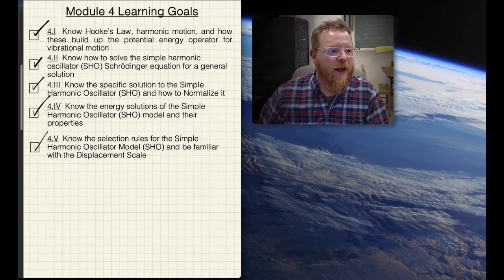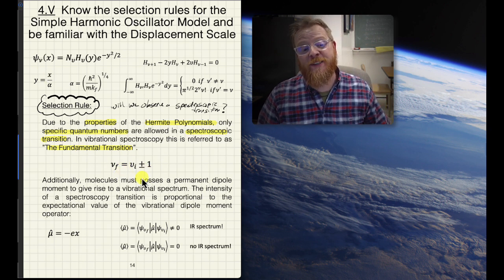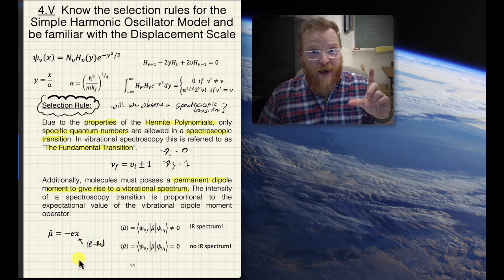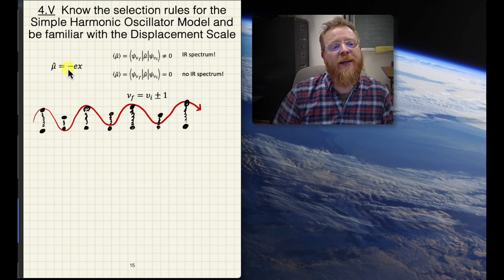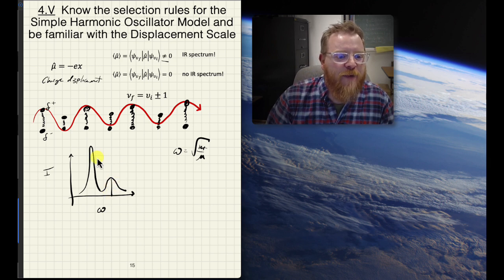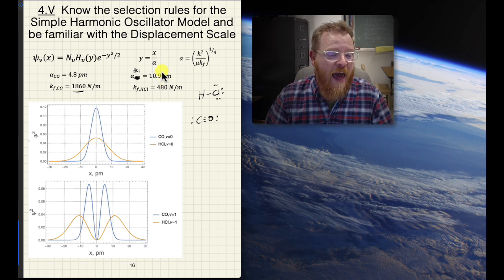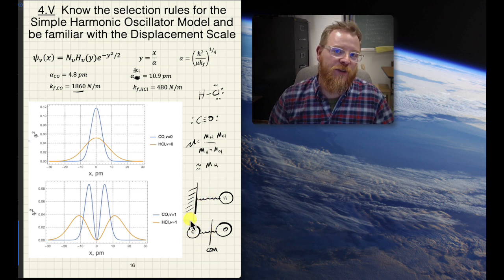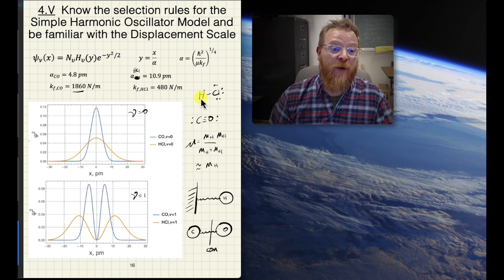CHEM 362 S25 4.V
Learning Goal:  Know the selection rules for the Simple Harmonic Oscillator (SHO) model and be familiar with the displacement scale.